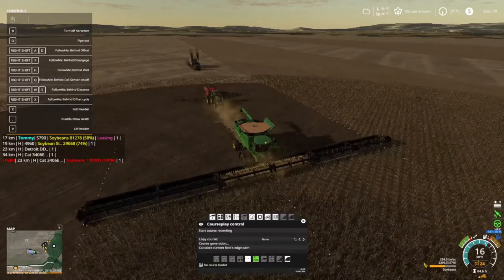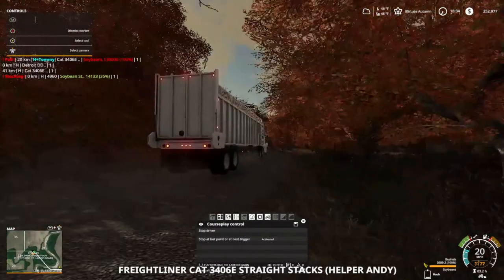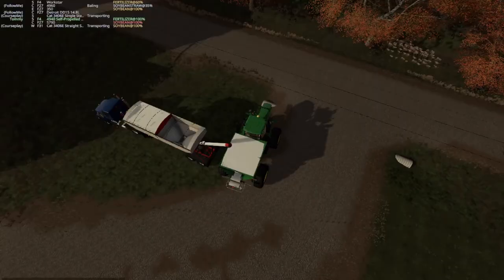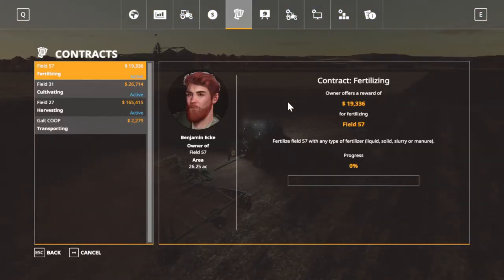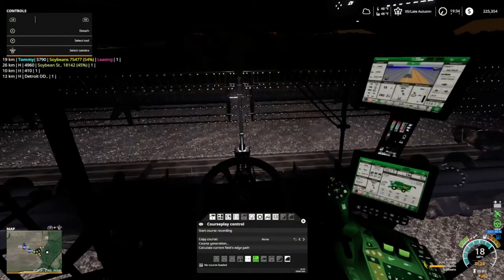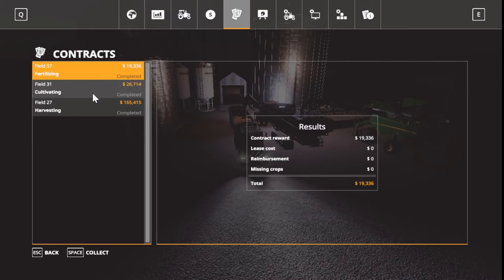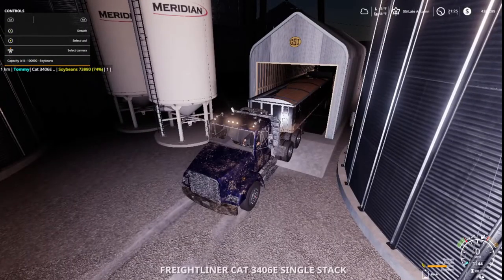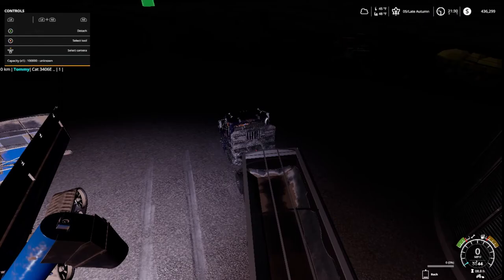Farming Simulator 19, Medicine Creek, FS19 Let's play, Ep. 26. Getting Ready!!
My Mail:
Tommy Miller
15 Trailer City Road
Luxora, AR 72358